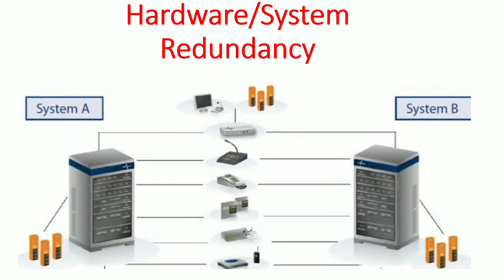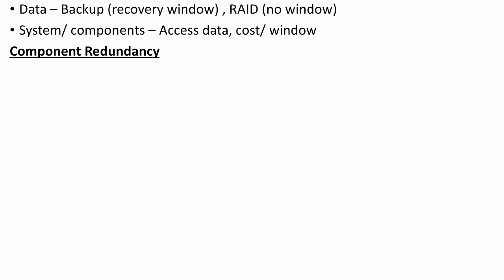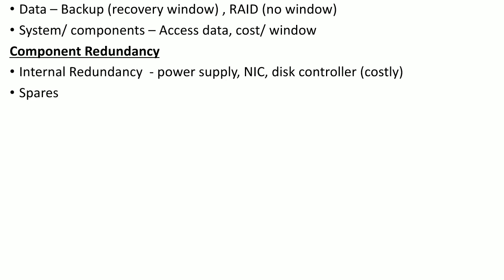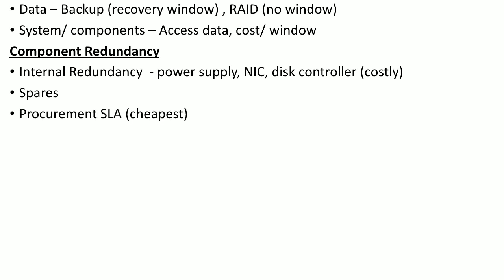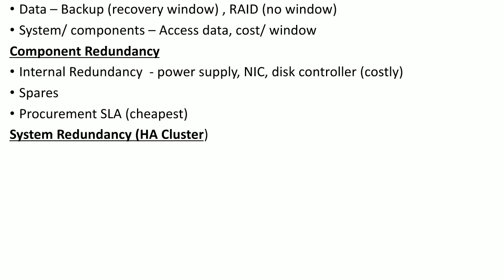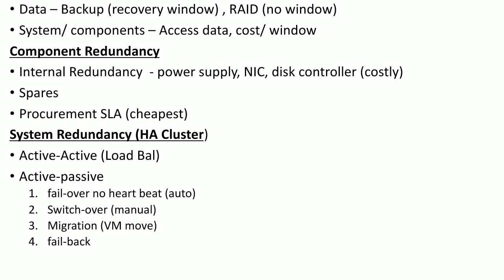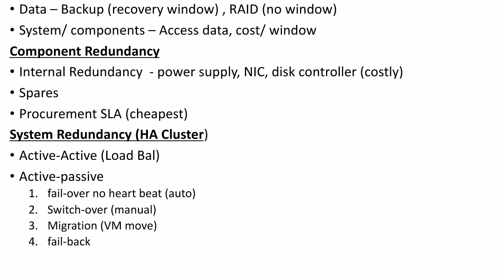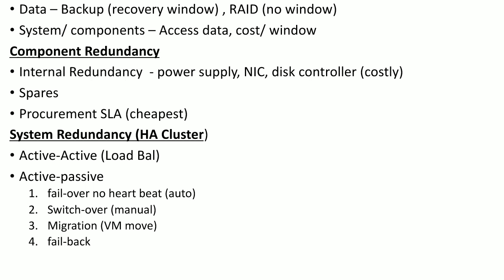System Redundancy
This video discussed the System Redundancy including  various options for Components Redundancy & HA Cluster.
(Pl turn-on Subtitles)
0:00:05
Objective

0:00:12
Types of Redundancies
0:00:22
Data Redundancy

0:00:54
0:01:33
Component Redundancy
0:02:26
Service Level Agreement (SLA)

0:02:40
High Availability (HA) cluster
0:02:54
Active-Active High Availability (HA) cluster
0:03:15
Active-Passive High Availability (HA) cluster
0:03:56
Fail-over
0:04:12
Switching-over
0:04:42
Fail-back